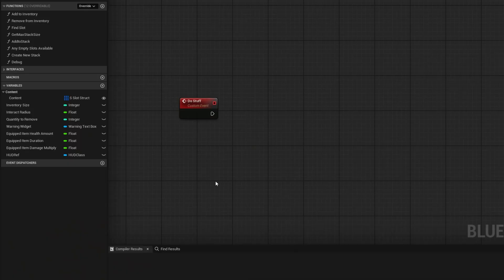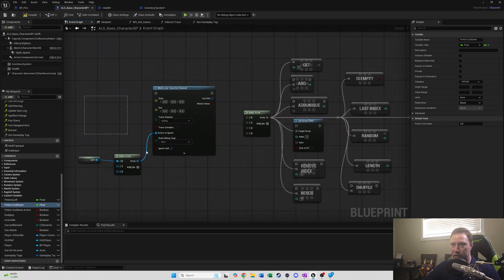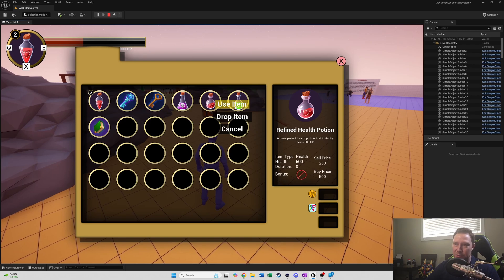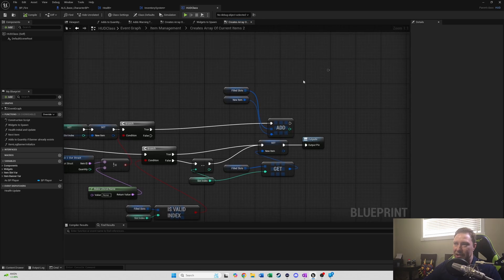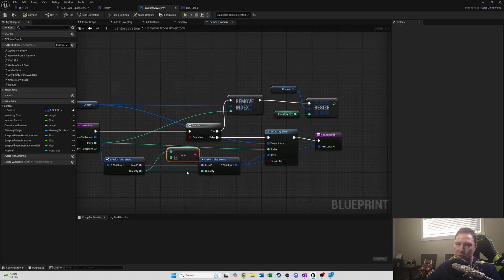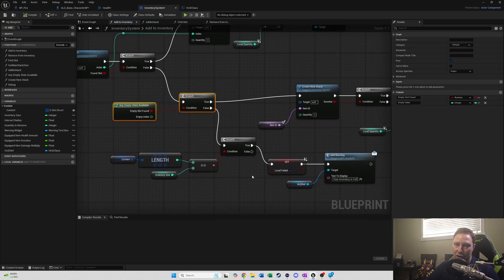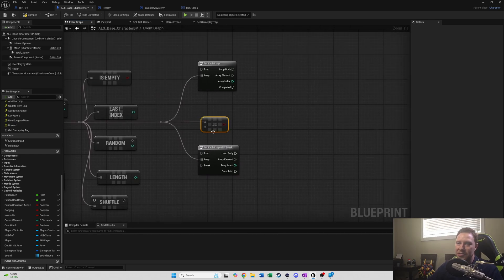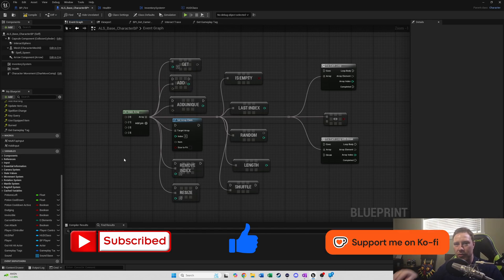What is an Array? Unreal Engine 5 Tutorial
What is an Array? As a beginner, I found Blueprint Array's and nodes were quite confusing and not a lot of explanation was given during tutorial videos that featured arrays. In this Unreal Engine 5 Tutorial video, we will explain what Arrays are, what would some applications would be for them, and I'll show you examples in my inventory system how array's would be used.

Chapters
00:00 Intro
1:50 Make Array
2:47 Index Explanation
5:55 Add and Add Unique
8:50 Set Array Elem
9:56 Remove Index
11:00 Is Empty
12:05 Last Index
12:46 Get Length
13:13 Random Array
14:25 Shuffle Array
14:50 For Each Loops
16:38 Compare Array
18:00 Outro

- Live Streams
- Tutorials

- Community Help
- Test My Game Area